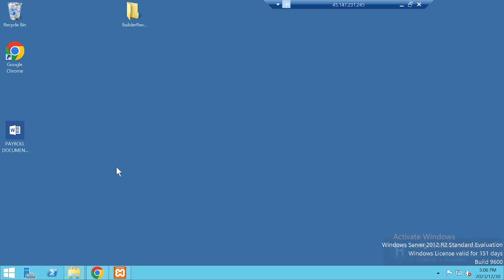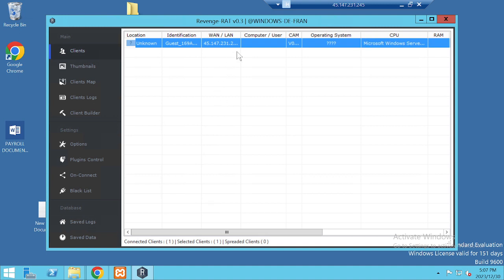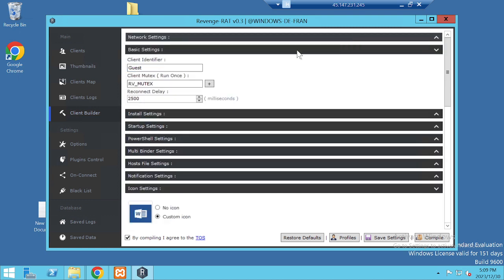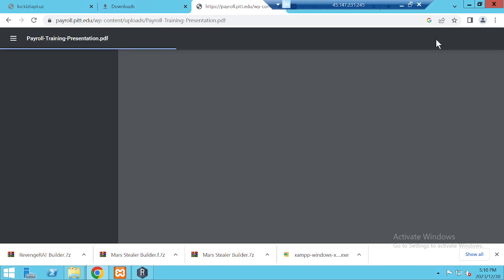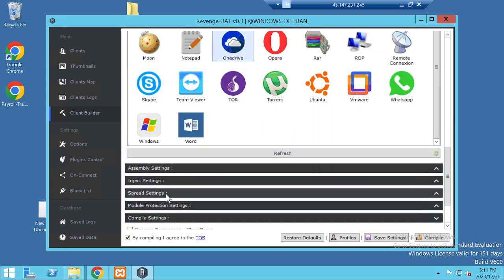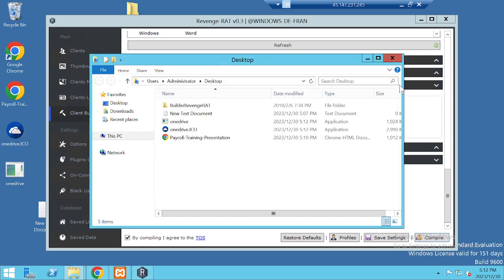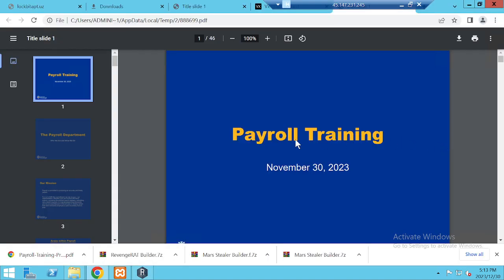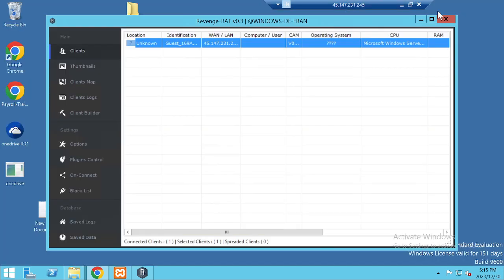Your office document Contains Virus